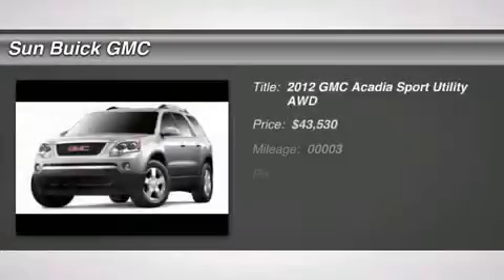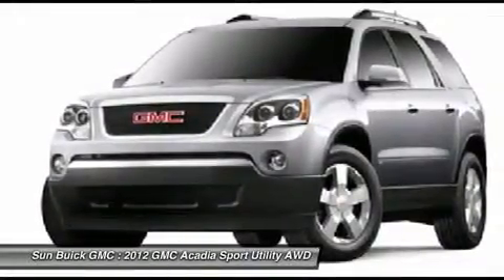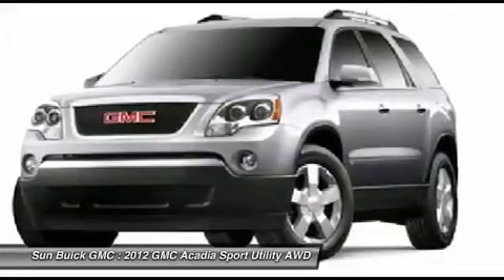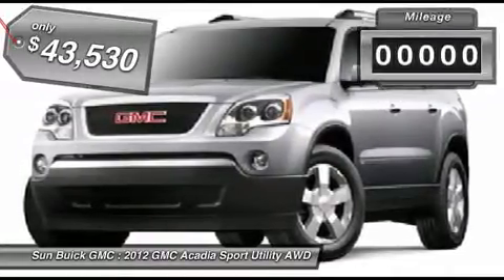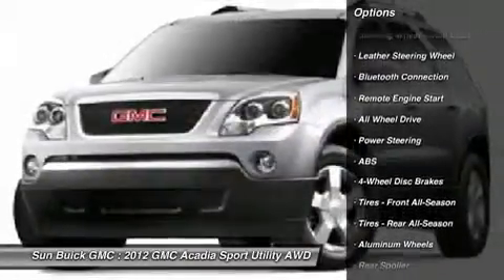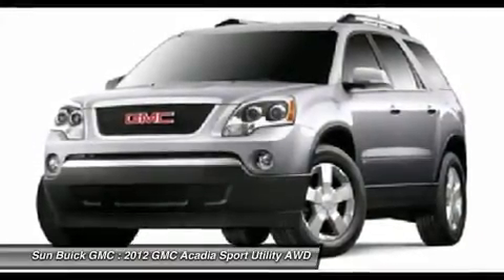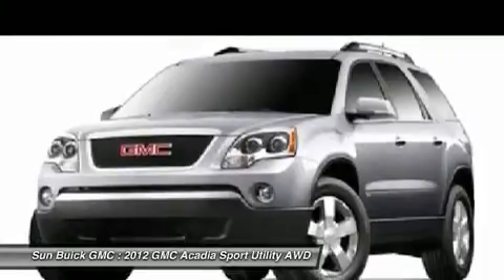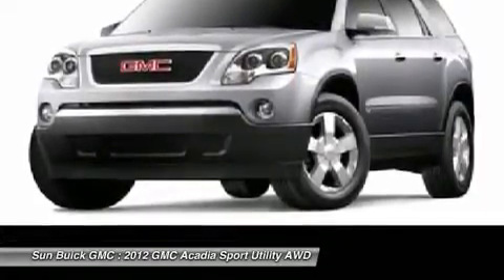2012 GMC ACADIA Wantagh, NY 13014T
2012 GMC ACADIA Wantagh, NY
Stock# 13014T